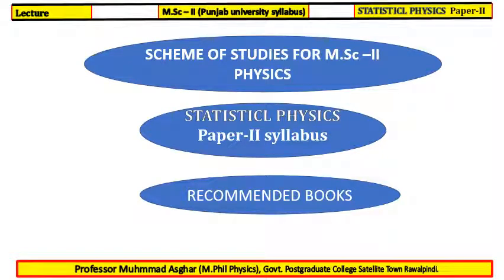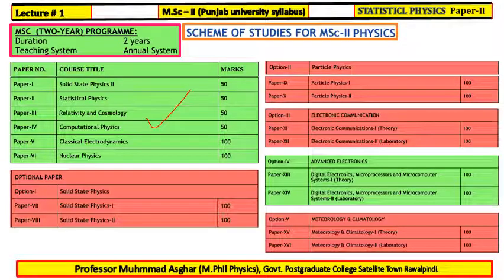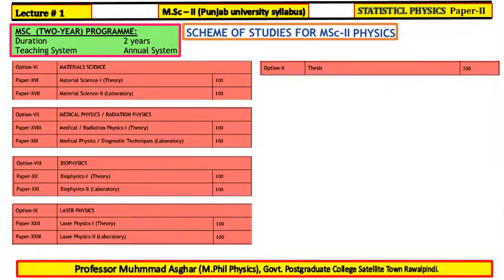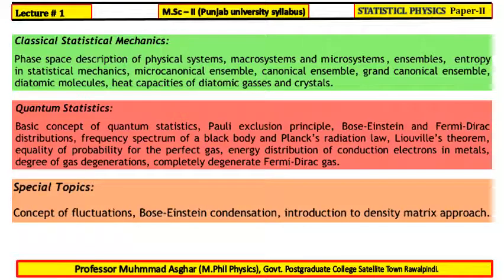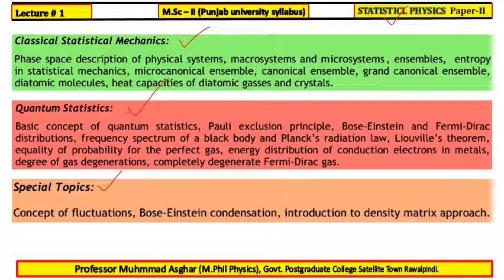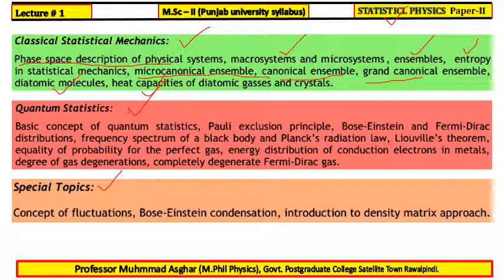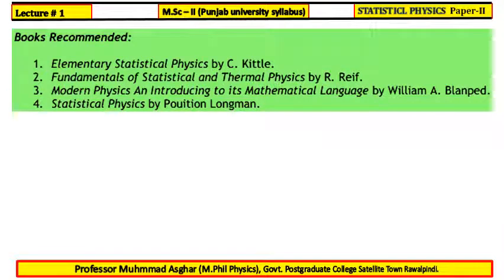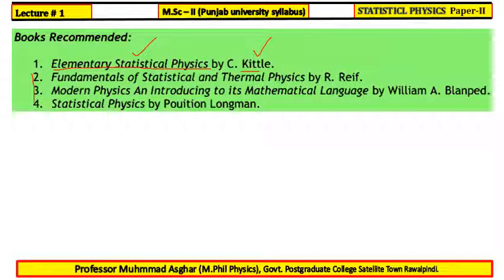Lecture # 0 M Sc II SP By Prof. Muhammad Asghar